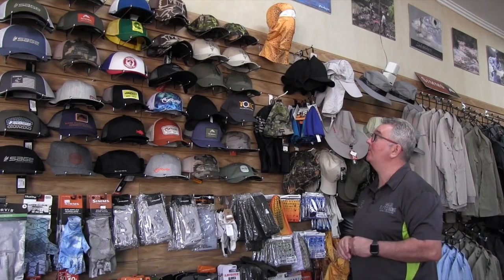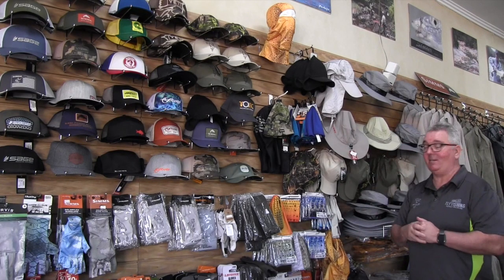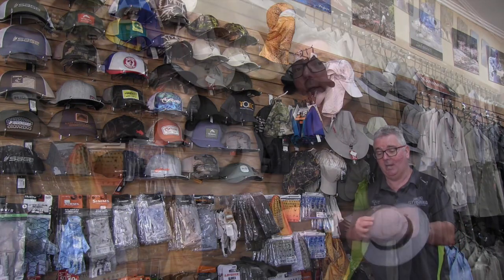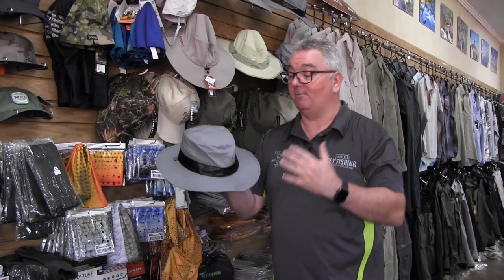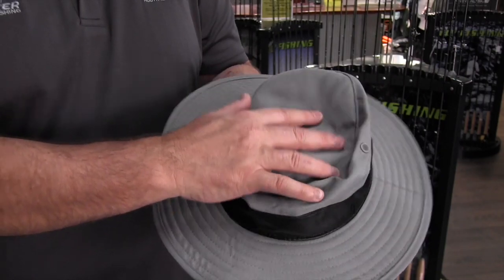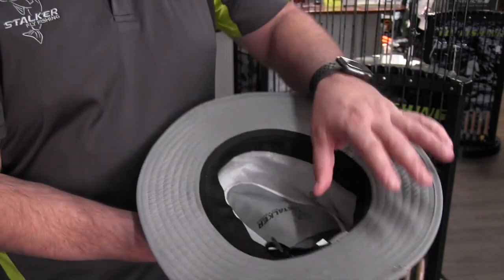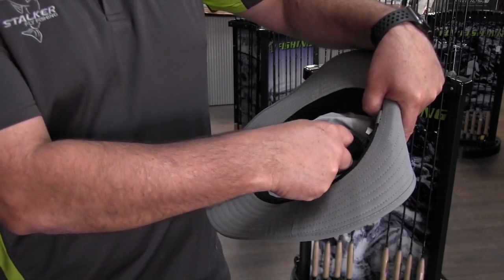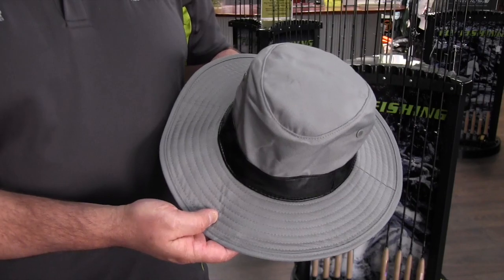Stalker Riverside Fly Fishing Hat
Broad brim hat